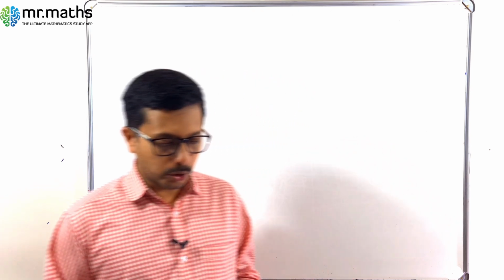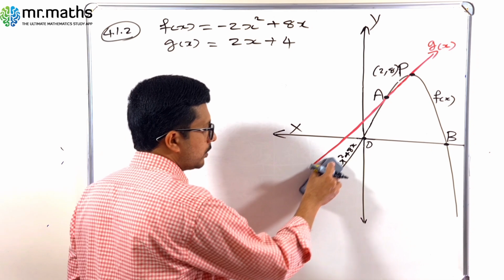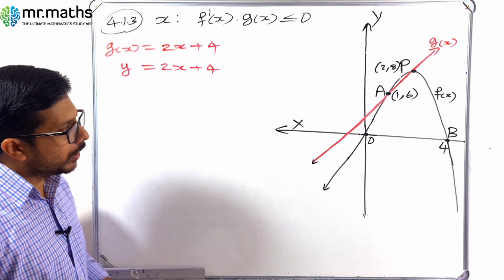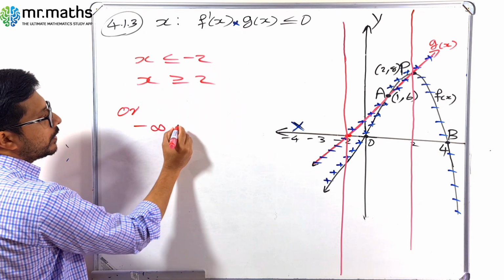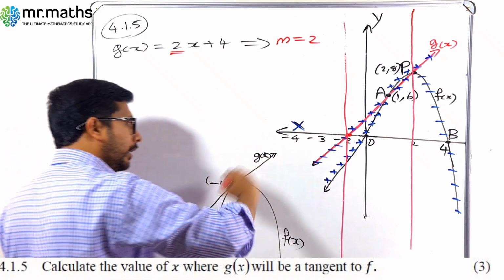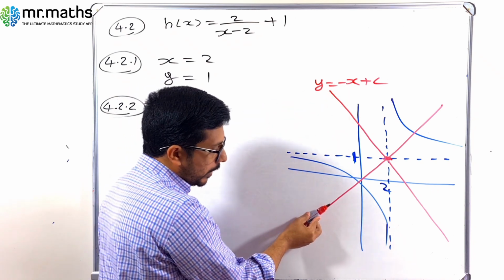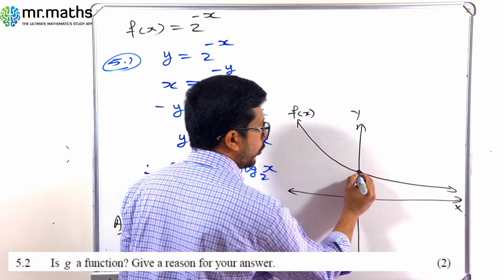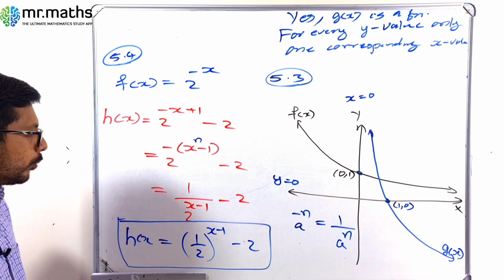Graphs and Functions-(September 2020 Free State)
This video will help you to revise the Grade 12 Mathematics Graphs and Functions section based on the September 2020 (Free State) Question Paper.